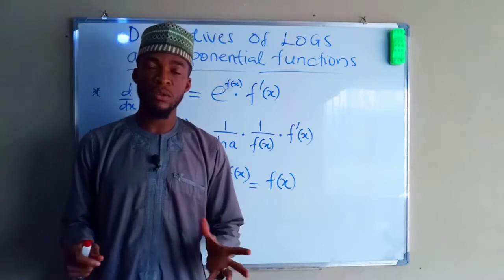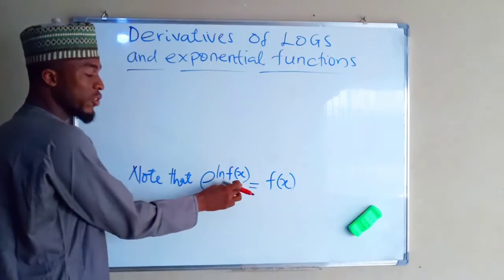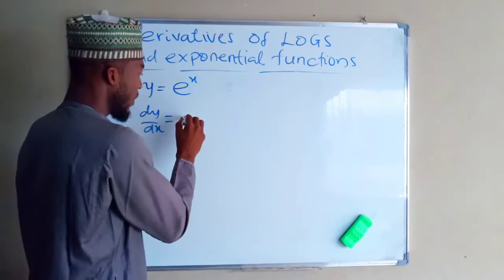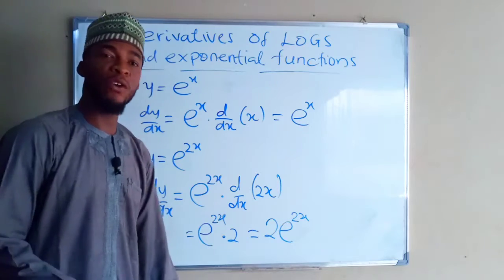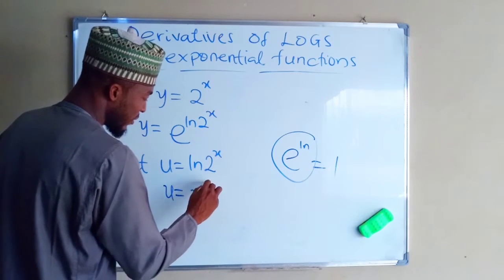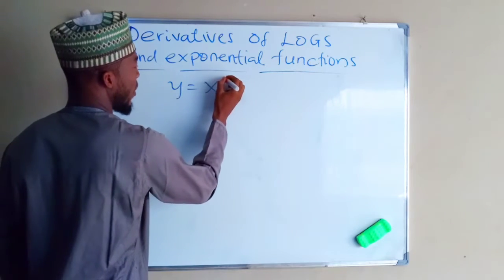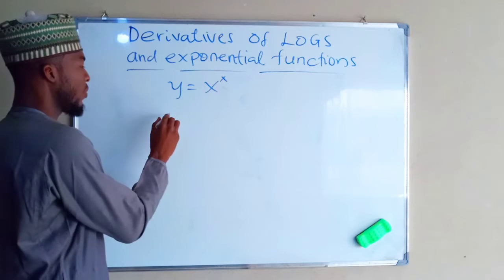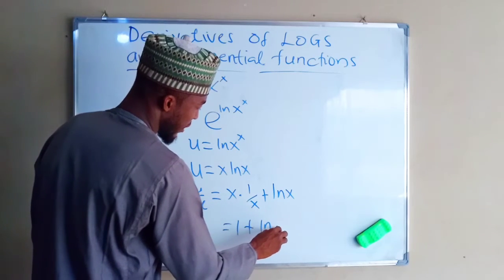How to find the Derivative of Exponential function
For any fixed postive real number a, there is the exponential function with base a given by y = aˣ. The exponential function with base e is the exponential function. The exponential function with base 1 is the constant function y=1, and so is very uninteresting.

All of the exponential functions can be expressed in terms of the exponential function. Let a positive real number a be chosen once and for all. Using the fact the a=e^ln(a), we express aˣ as follows.
aˣ = (eˡⁿᵃ)ˣ = eˣˡⁿᵃ

Since ln(a) is a constant, we can use this expression with the chain rule to differentiate the exponential function with base a.
Dₓ(aˣ) = Dₓ(eˣˡⁿᵃ) = eˣˡⁿᵃ[Dₓ(xln(a))] = aˣln(a)

Combining with the chain rule for future use, here is the general result. Here, a is a fixed positive real number and u is a differentiable function of x.